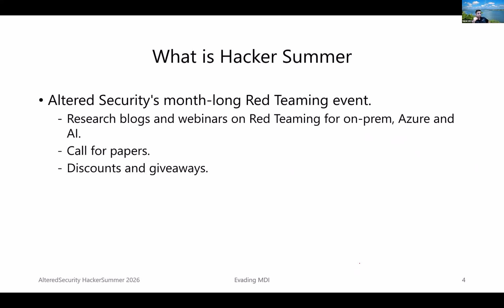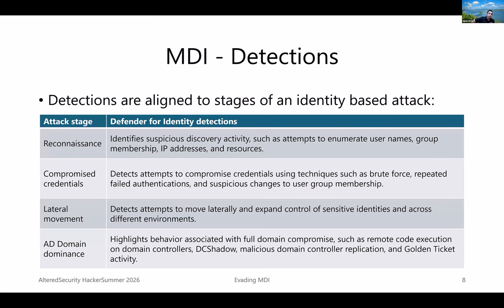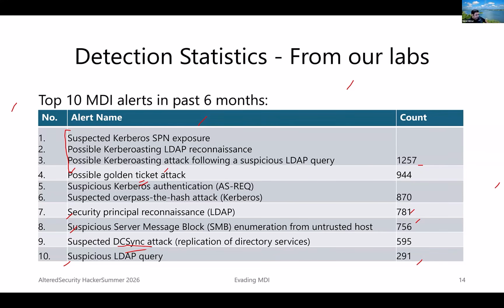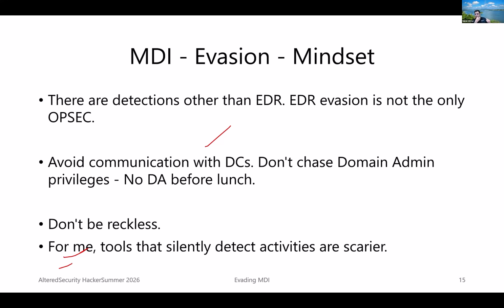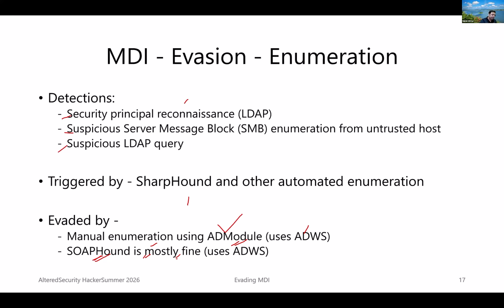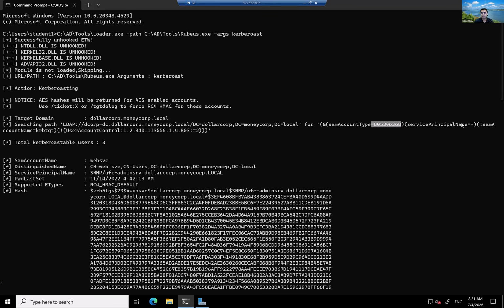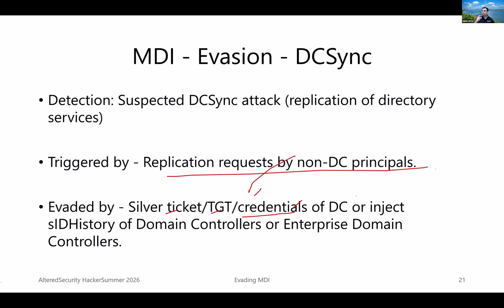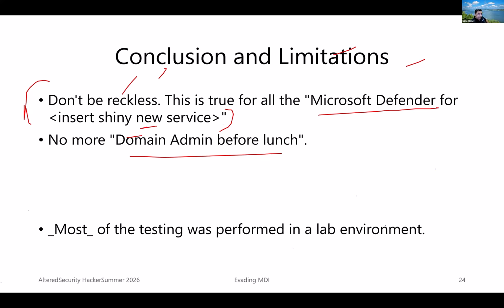Evading Microsoft Defender for Identity: Red Team Tradecraft for Active Directory Attacks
Microsoft Defender for Identity (MDI) is widely used to detect suspicious activity in Active Directory environments-but skilled Red Teams need to understand how these detections work and how to operate while minimizing their footprint.

In this Hacker Summer 2026 webinar, Nikhil Mittal, Founder of Altered Security, explores practical Red Team tradecraft for Active Directory attacks, focusing on Microsoft Defender for Identity, common detection mechanisms, operational security (OPSEC), and techniques to better understand and evaluate defensive visibility.

Whether you're a Red Teamer, penetration tester, detection engineer, or Active Directory security professional, this session provides valuable insights into modern enterprise attack detection and Red Team operations.

Speaker
Nikhil Mittal
Founder, Altered Security